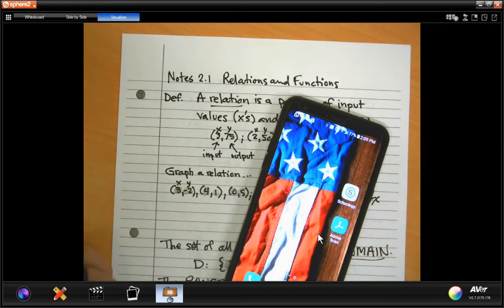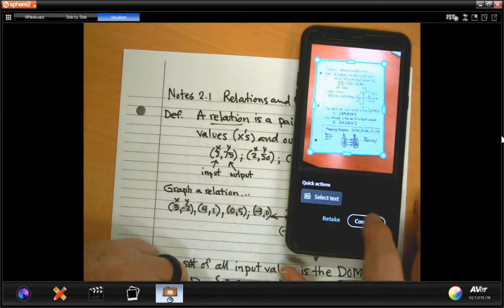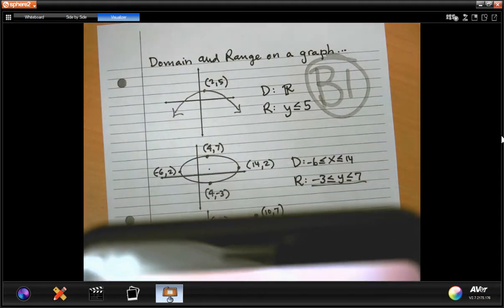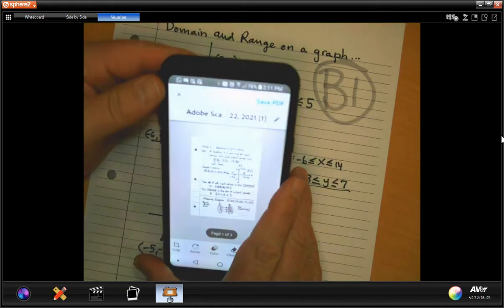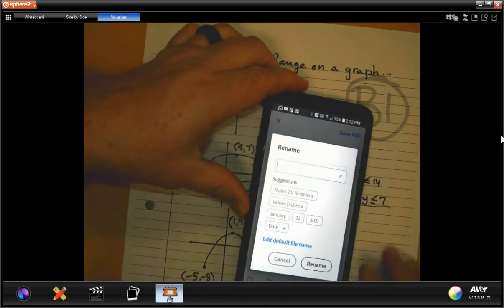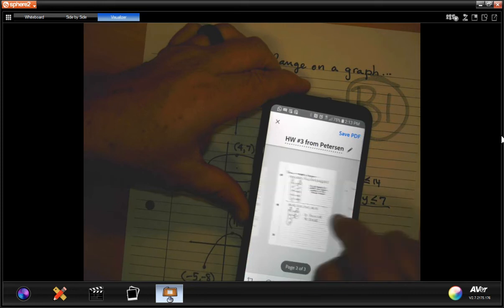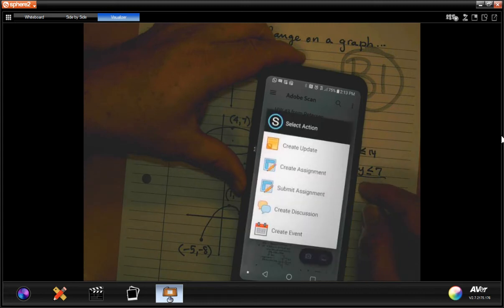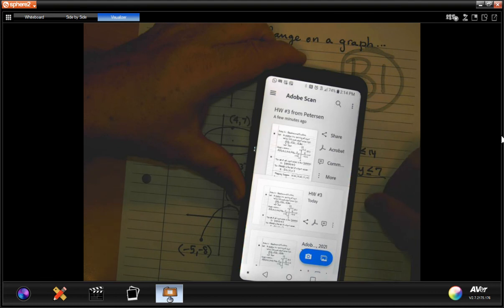How to upload a PDF copy of your work to Schoology with Adobe Scan